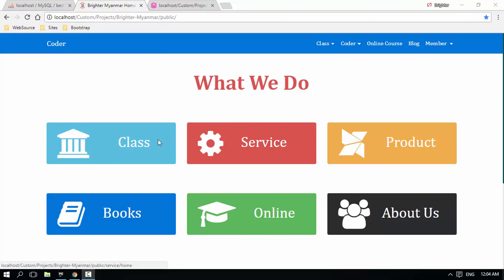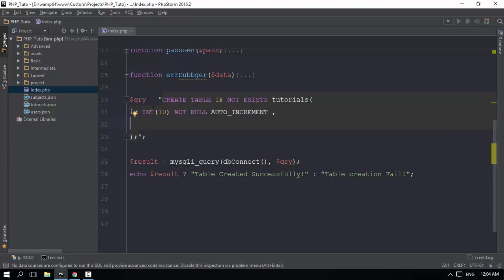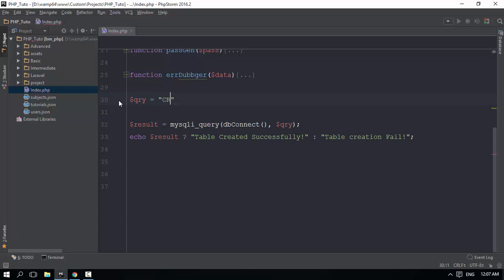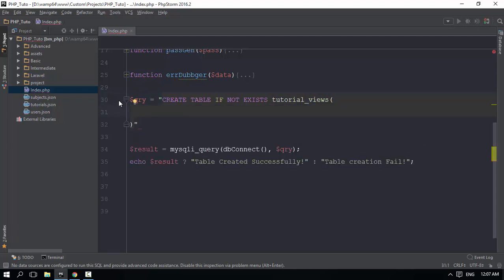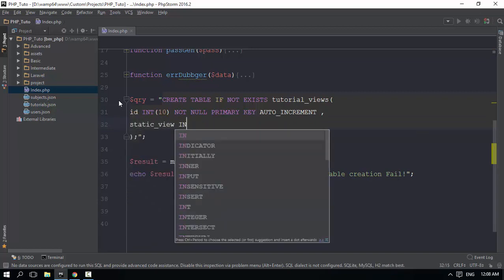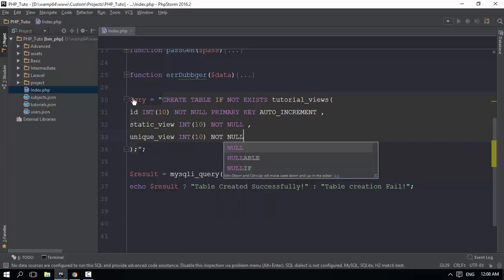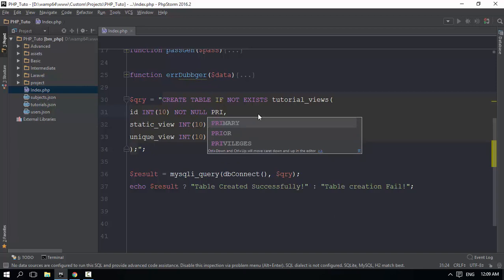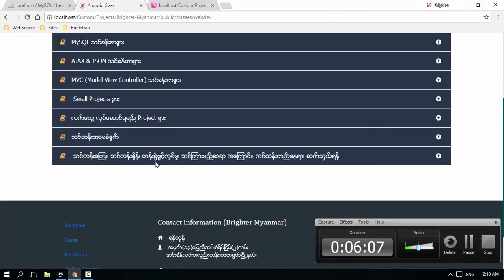135 Creating Tables For Table Joining 2